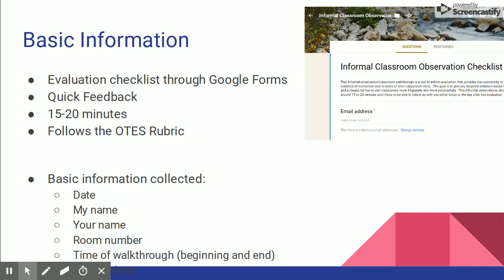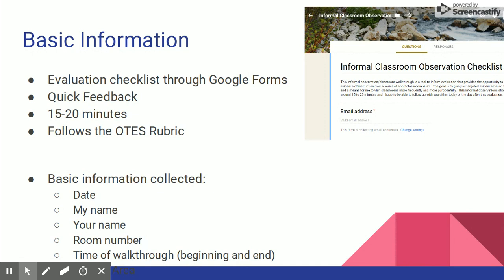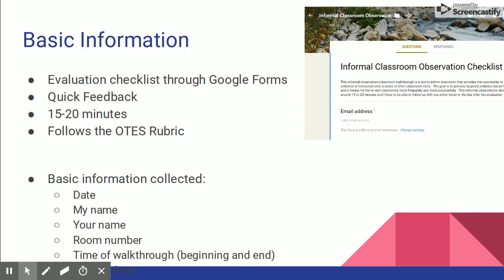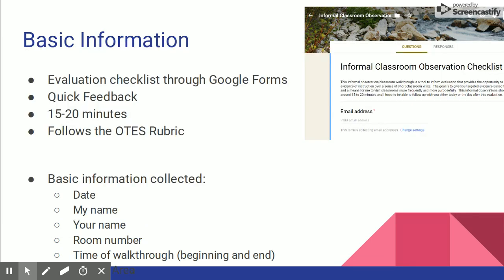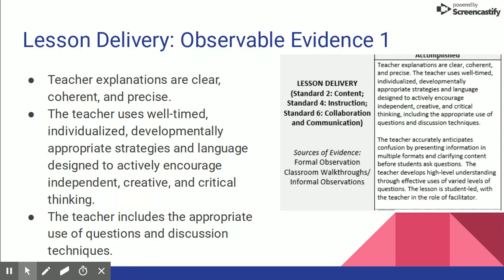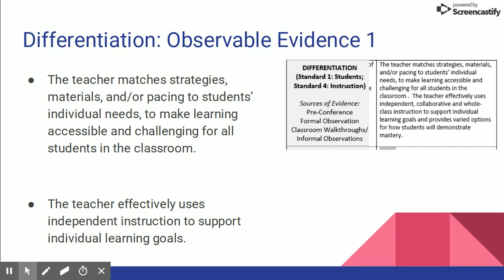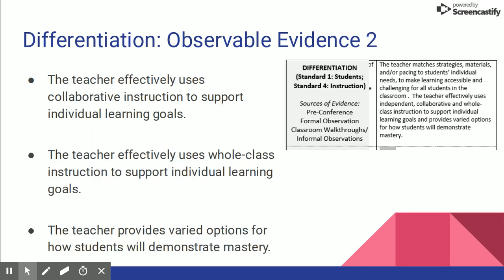Understanding Informal Classroom Observations Jun 26, 2019 6:39 PM